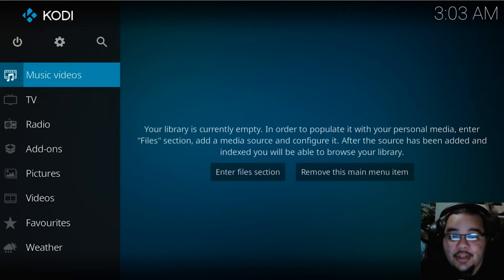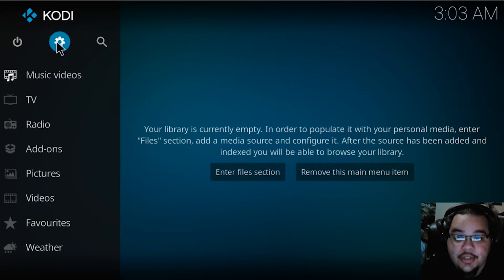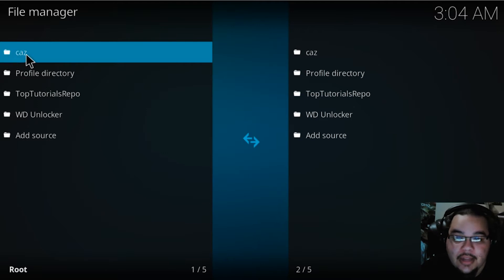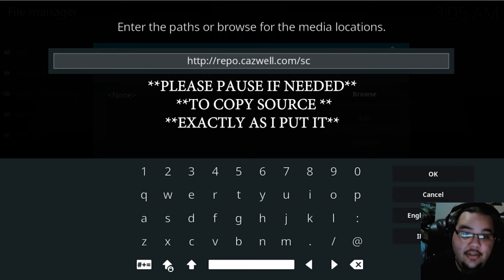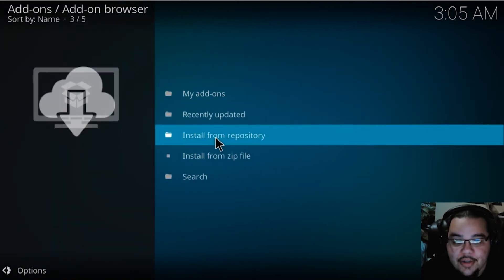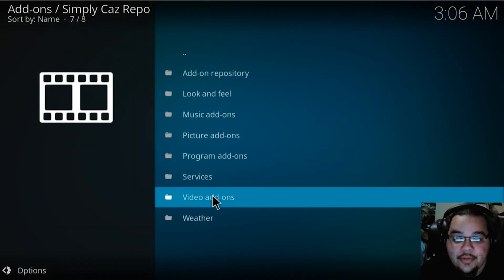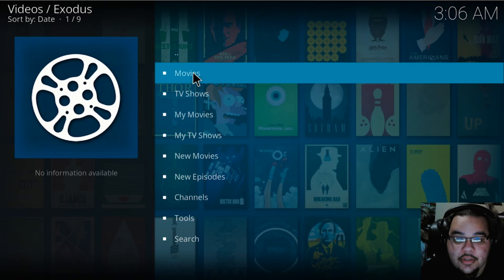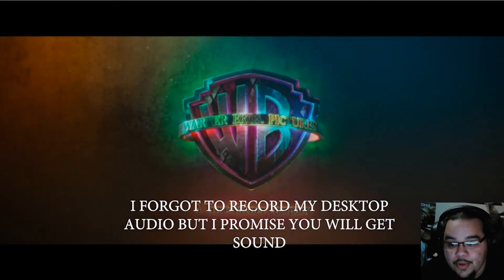INSTALL EXODUS ON KODI 17.3 **WITHOUT FUSION**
I AM USING KODI VERSION 17.3 IN THIS TUTORIAL.  I AM NOT THE CREATOR OF ANY OF THIS JUST TRYING TO HELP OUT THE STREAMING COMMUNITY

DUHH